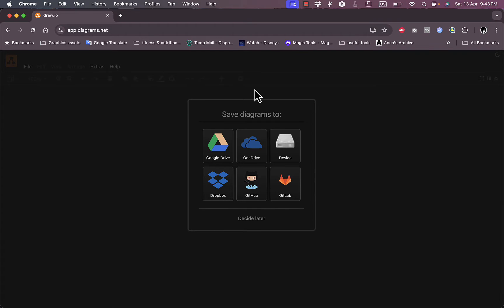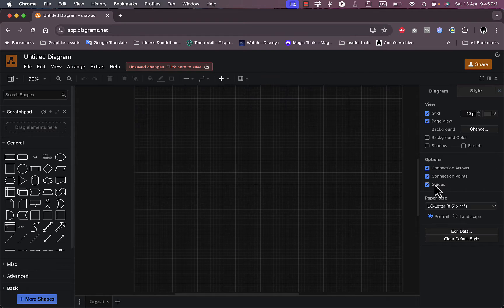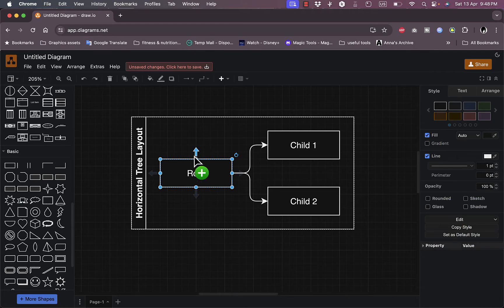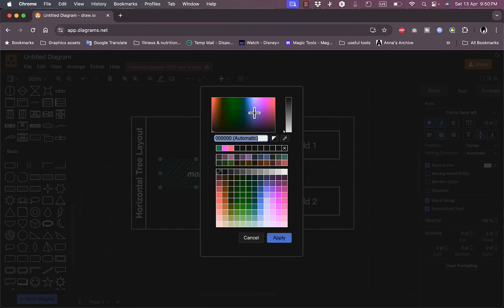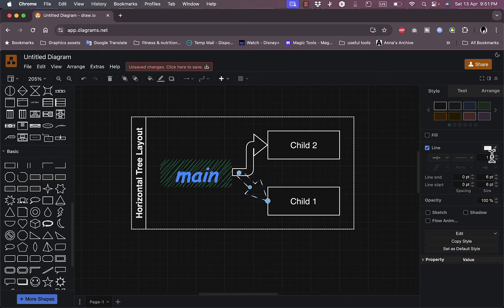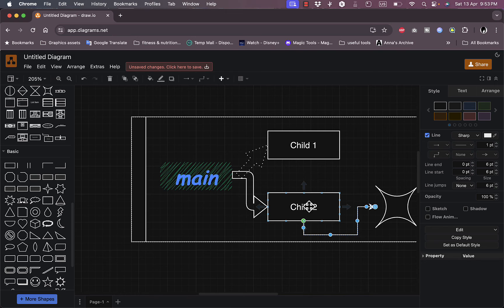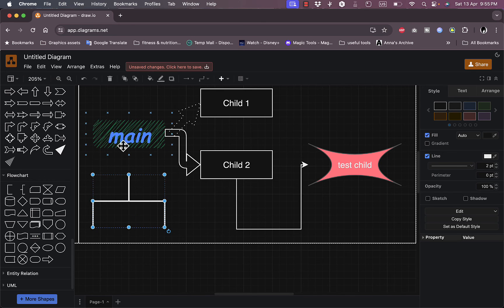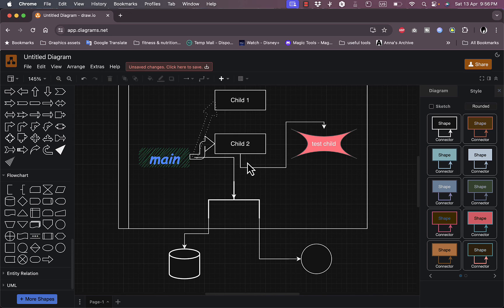Draw.io Tutorial for Beginners | How to Use draw.io 2026